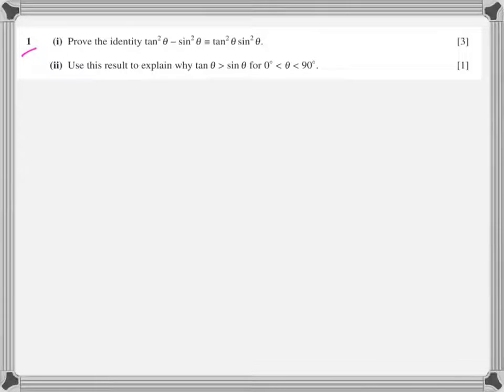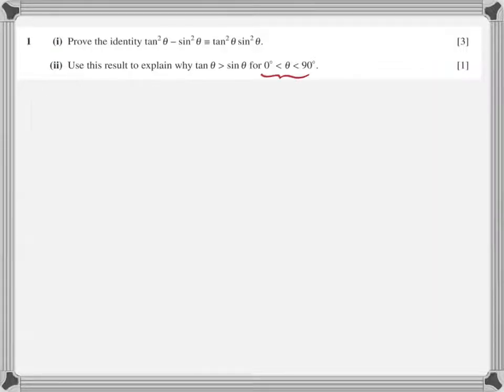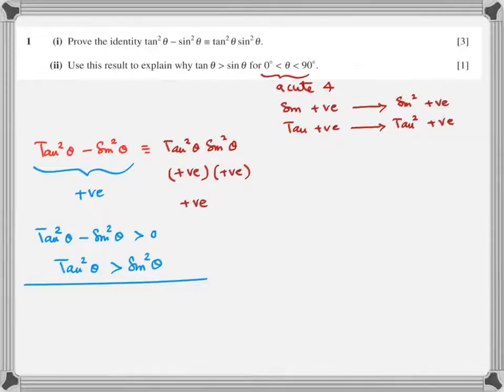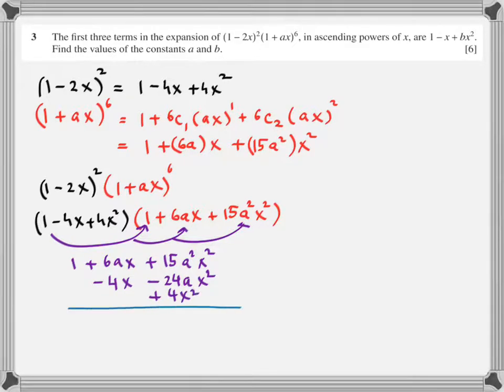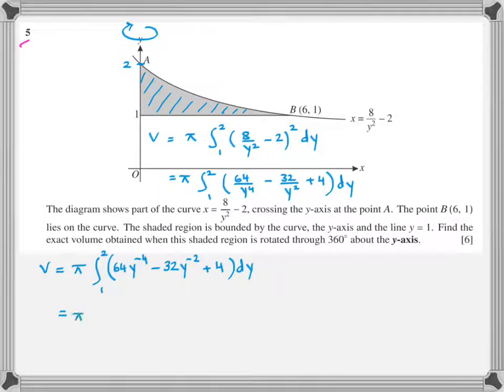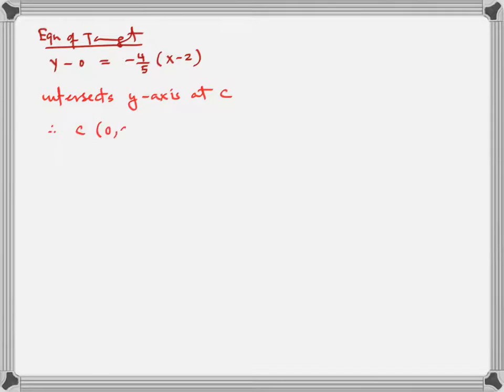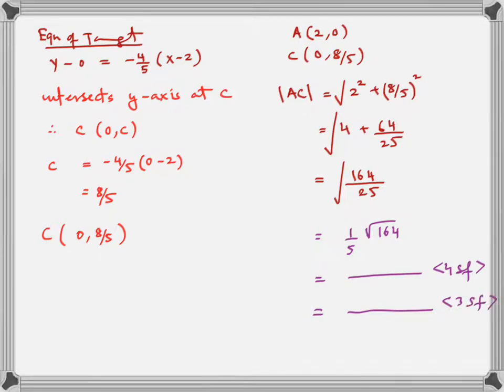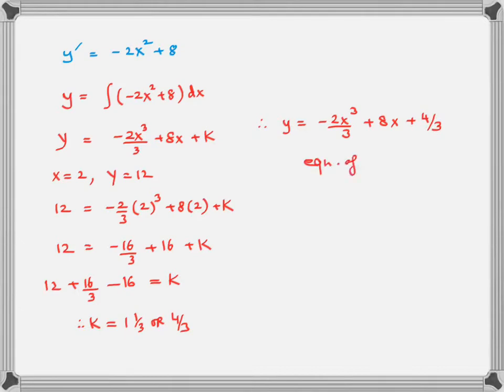Pure Math P1 | A Level Mathematics 9709 | June 2012 | Variant 13 | CAIE Syllabus